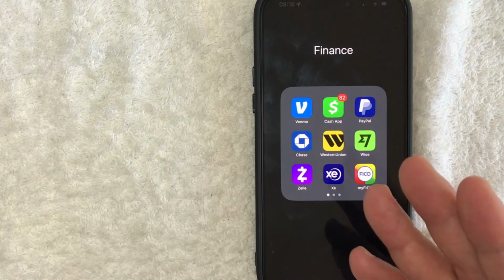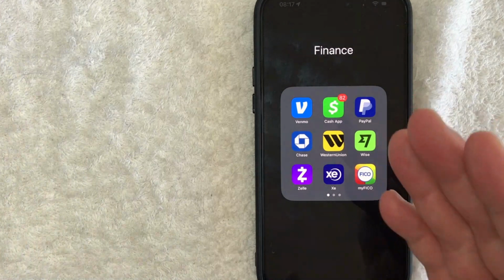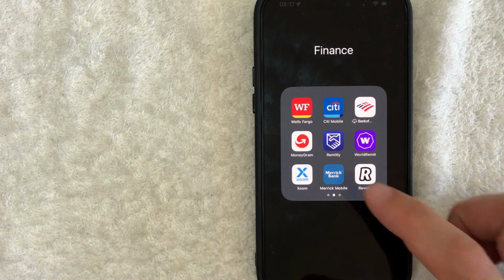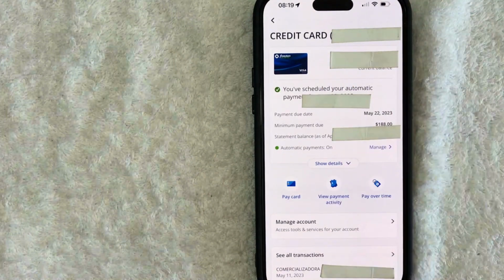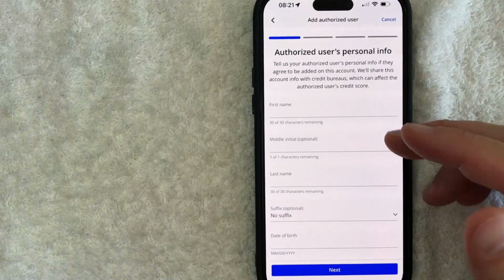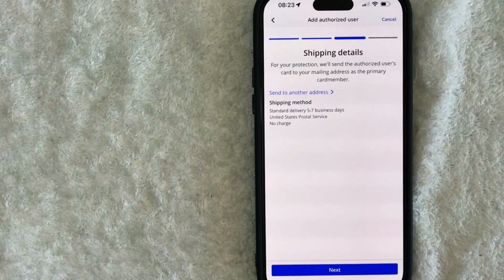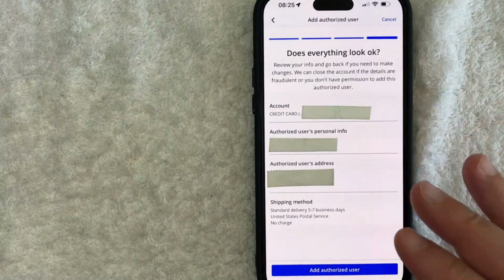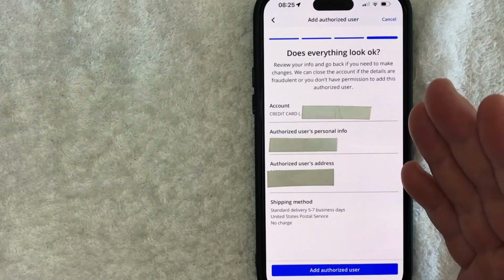✅ How To Add An Authorized User To Credit Card 🔴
About This Video:

A credit card is a payment card issued to users (cardholders) to enable the cardholder to pay a merchant for goods and services based on the cardholder's accrued debt (i.e., promise to the card issuer to pay them for the amounts plus the other agreed charges).